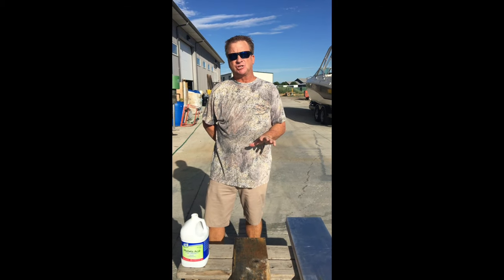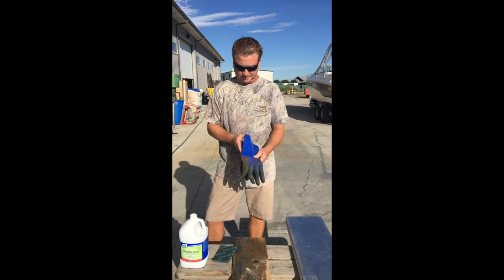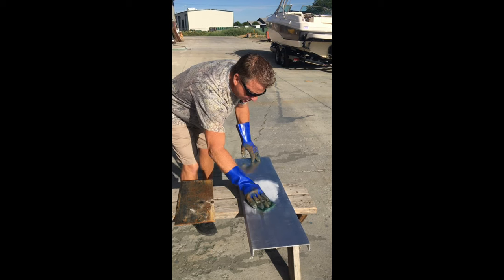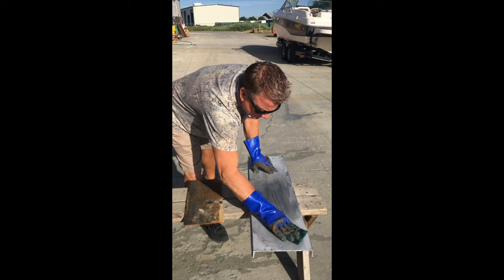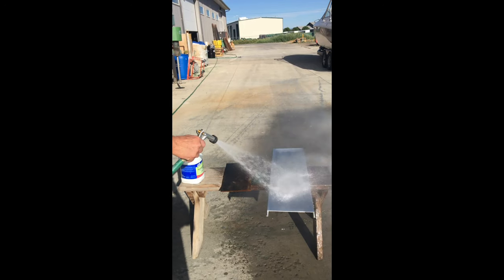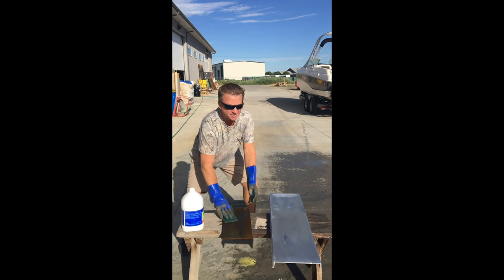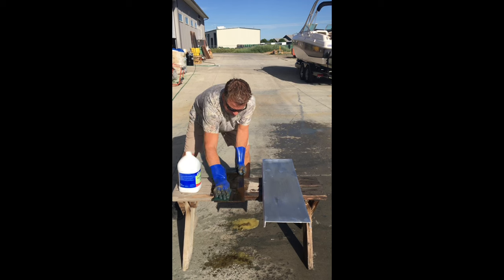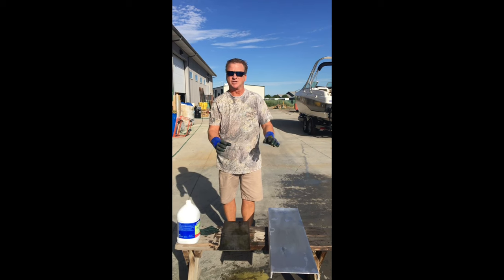How to Clean Steel & Aluminum for Tuff Coat Application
Steps to Clean, Acid Wash & Prepare Steel & Aluminum for Tuff Coat Application.